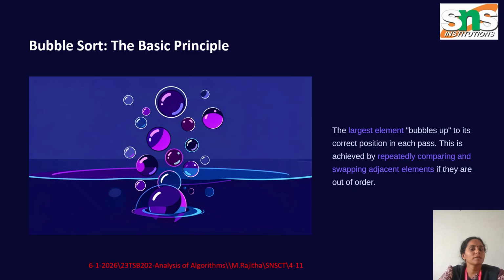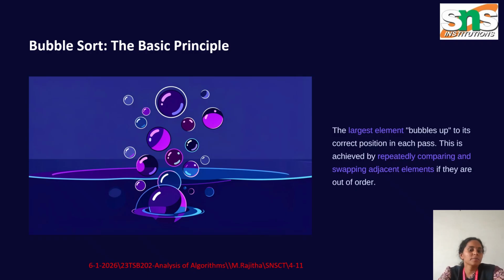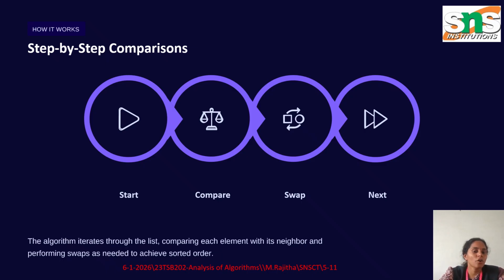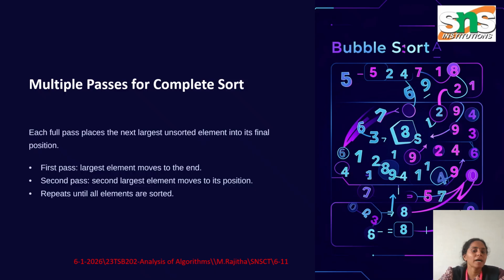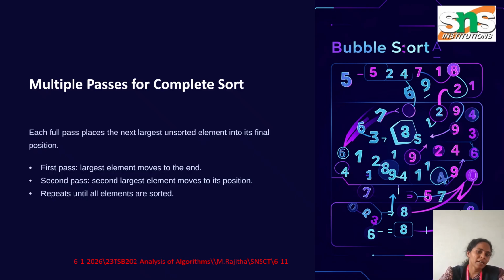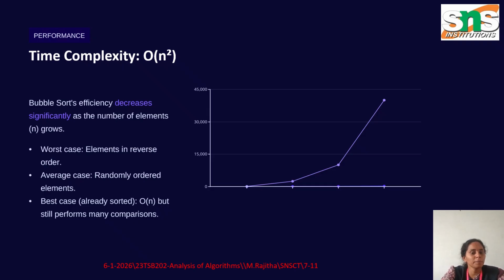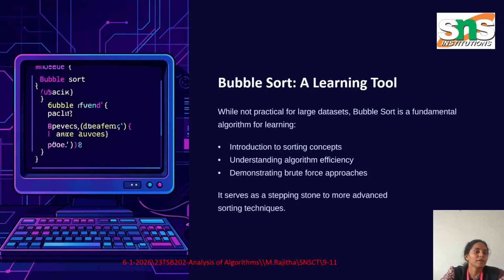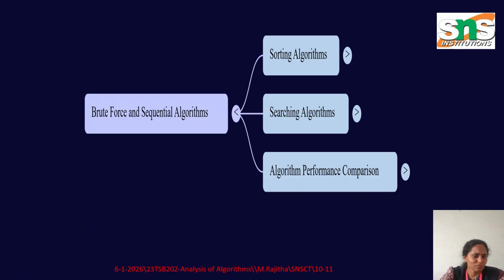Brute Force Bubble Sort | Analysis of Algorithm | SNS INSTITUTIONS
Brute force Bubble Sort is one of the simplest algorithms used in the analysis of algorithms to explain basic sorting and time complexity concepts. It works by repeatedly comparing adjacent elements in a list and swapping them if they are in the wrong order. This brute force approach checks all possible adjacent pairs in every pass, without using any optimization or shortcuts. With each iteration, the largest unsorted element “bubbles up” to its correct position at the end of the list. Due to its exhaustive comparisons, Bubble Sort has a time complexity of O(n²), making it inefficient for large datasets but useful for learning algorithm analysis fundamentals.